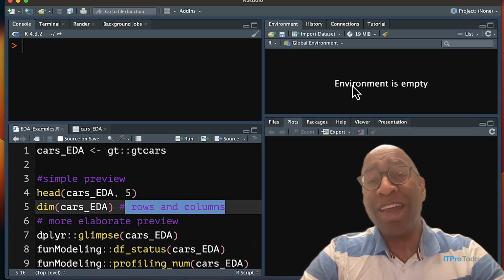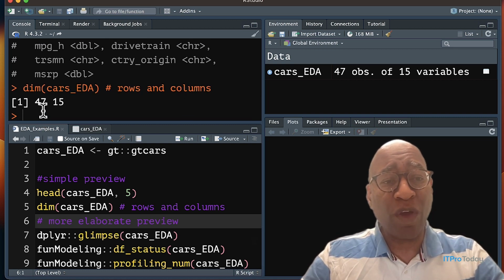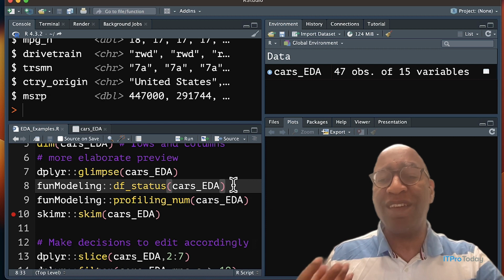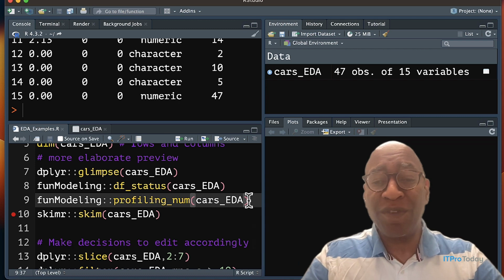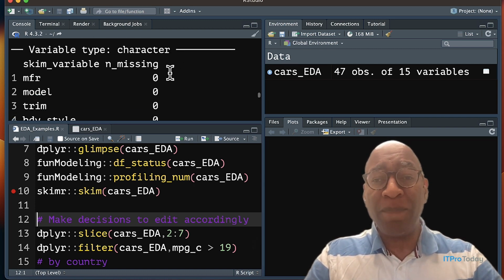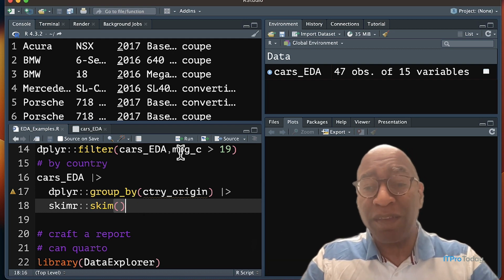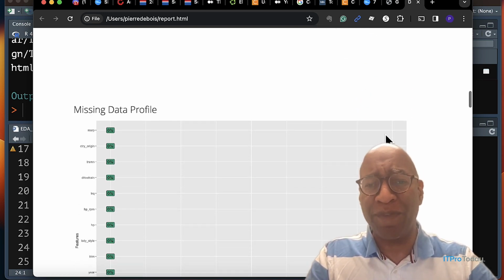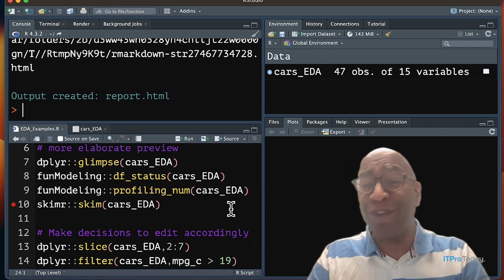How To Perform Exploratory Data Analysis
This video demonstrates three key steps to exploratory data analysis, or EDC, to ensure your data is ready for anything — from a regression in R or Python to prepping data for machine learning or a vector database.

Pierre DeBois is the founder of Zimana, a small business analytics consultancy that reviews data from web analytics and social media dashboard solutions, then provides recommendations and web development action that improves marketing strategy and business profitability. He has conducted analysis for various small businesses and has also provided his business and engineering acumen at various corporations such as Ford Motor Co.